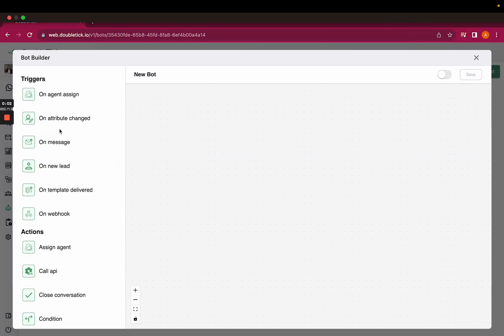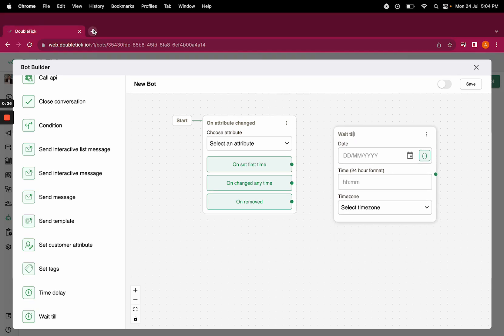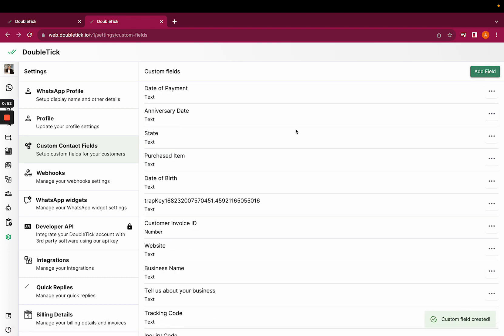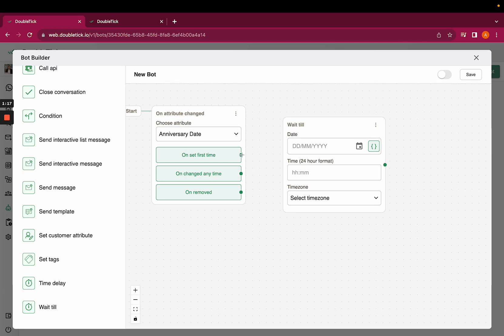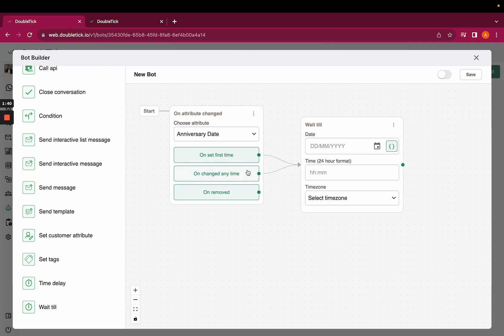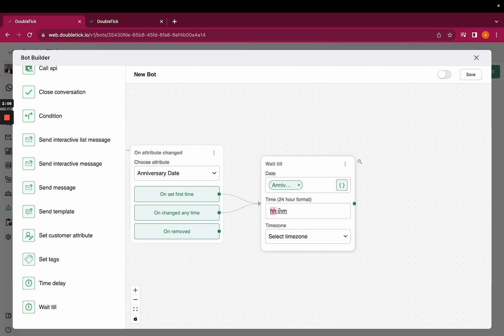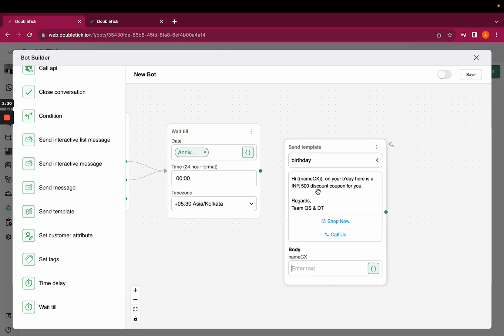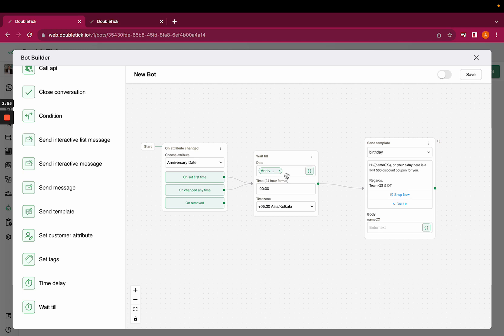How to use Trigger on Attribute Change and Action Wait Till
In this support article, we will guide you through the process of setting up a trigger on attribute change and using the "Wait Till" action in DoubleTick. This combination allows you to send birthday or anniversary wishes to your customers on their special days. By creating a custom field for anniversary or birthday dates and linking it with the "Wait Till" action, you can automate the process of sending personalized greetings. Follow the steps below to implement this feature successfully.

Step 1: Creating a Custom Field for Anniversary/Birthday Dates

Log in to your DoubleTick account and navigate to your bots section.
Create an anniversary or birthday date custom field and select the field type as "Date." Save the field once created.
Step 2: Selecting the Attribute for the Trigger

In the bot settings, choose the "On Attribute Change" trigger and select the attribute as the anniversary or birthday date custom field.
Ensure that any dates uploaded via an Excel file follow the "dd-mm-yy" format (day, month, year).
Step 3: Setting the Trigger Time

Decide whether you want to trigger the message on the first time the attribute is set or on any change in the future.
Link the trigger with the "On Set First Time" action if you are confident about the date set initially, or link it with the "On Change at Any Time" action if you might modify the date in the future.
Select the custom field (anniversary or birthday date) from the curly braces.
Step 4: Specifying the Message Timing

Choose the time at which you want to send the wishes to your customer (e.g., midnight 12:00 AM).
Set the hours to "00" and the minutes to "00" for midnight timing.
Select the appropriate time zone for your region (e.g., "Asia/Kolkata" for India).
Step 5: Sending the Wishes

Create a template with a birthday or anniversary wish.
Link the template with the bot to be sent as a message to the customer on their special day.
Conclusion:
Setting up a trigger on attribute change and using the "Wait Till" action in DoubleTick enables you to automatically send personalized birthday or anniversary wishes to your customers. By creating custom fields for the special dates and using the "Wait Till" action to send greetings at the designated time, you can provide a thoughtful and automated customer experience. Regularly review and update the custom fields to ensure the accuracy of customer data. Thank you for following this guide, and we hope it helps you efficiently utilize the "Wait Till" action in DoubleTick to send timely greetings to your valued customers!